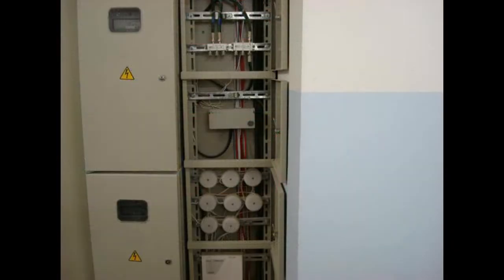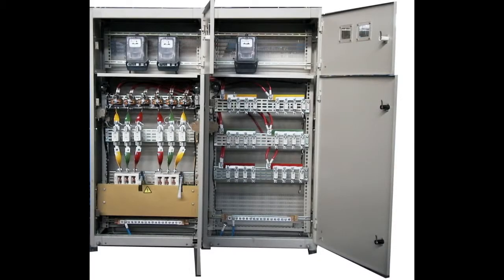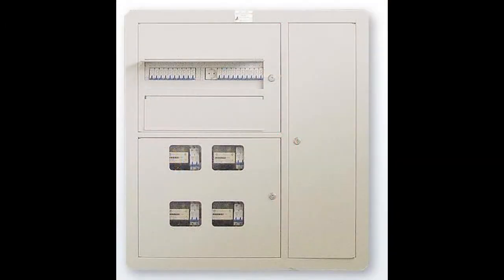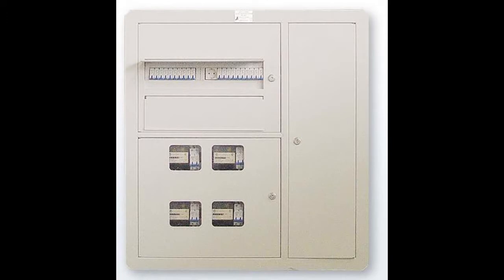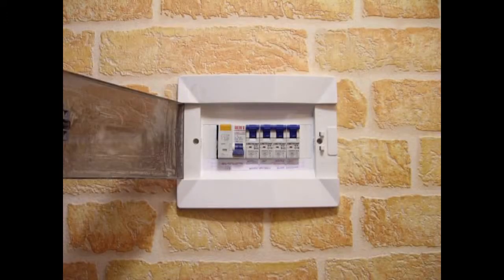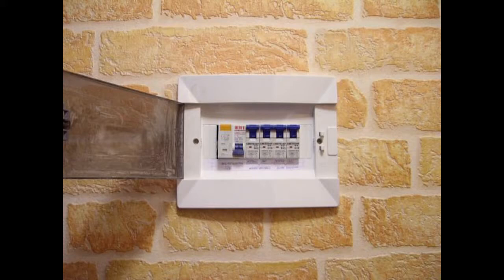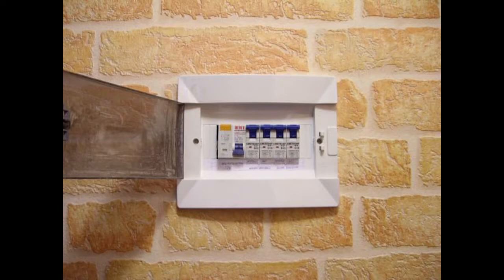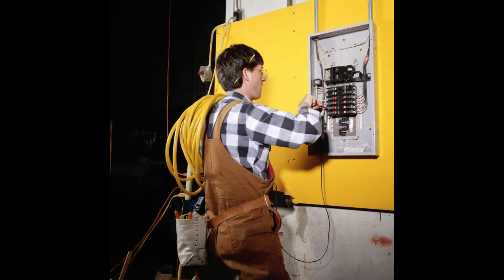Electric wiring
Electric wiringIn an apartment house the entrance of the electric cable is usually situated below the ground level and below its cover. Modern multi-storey apartment houses usually have an entrance room situated on the ground floor near the central exit.The metal cases are usually openly mounted somewhere at a deadlock. Of course they are locked to prevent access. The leading-in enters the metal case from behind. A polyphase meter, a chopper switch, current transformers, and automatic circuit breakers are mounted inside the case. The automatic circuit breaker of the mounting pillar in a multi-storey house is usually installed on the ground floor in a special niche behind a metal door. The mounting pillar goes through all the floors of the building and is usually situated near the staircase. The wires of the mounting pillar and the taps leading to apartments are securely hidden inside the walls.The mounting pillar has access points through electric boards mounted on the walls of staircase landings. The electric board is full of various devices and is used for all the apartments situated on the staircase landing. The meters are placed behind a separate door. Of course there are inspection windows on the protective door so that one can take readings from the meters. A separate compartment of the electric board is dedicated to overload and short circuit protection devices.Three switches are used for controlling energy consumption of each apartment. A rotary or an automatic switch can instantly cut out the lighting and power lines in an apartment. Single phase automatic circuit breakers are installed on the frame of the electric board. They are placed right over the lines with their names indicated. Consequently, the wiring of the lines leading into an apartment begins at the electric board on the wall of the staircase landing. Electricians working in the house must provide power supply for an apartment without entering it.